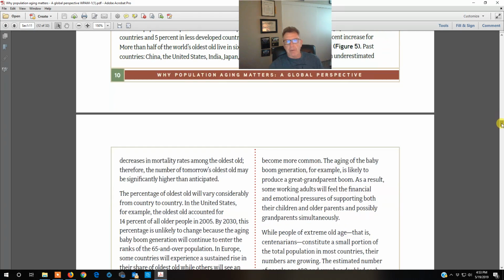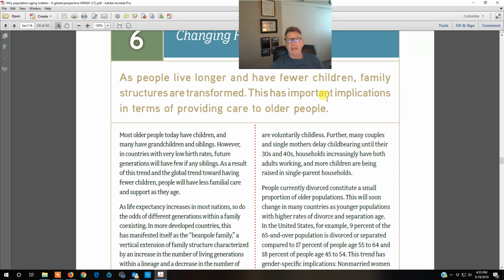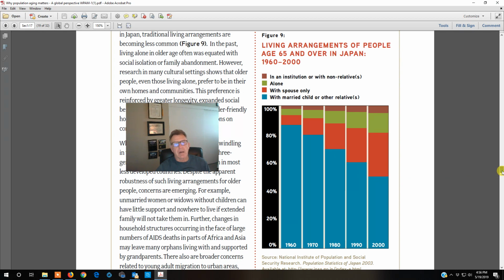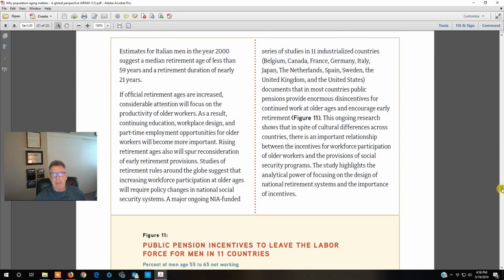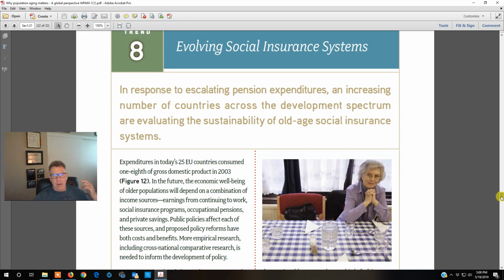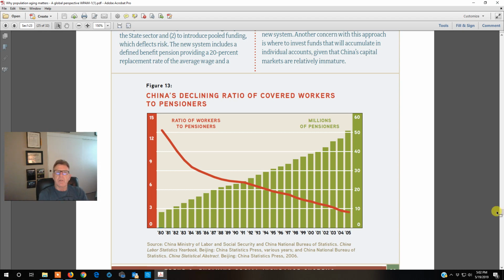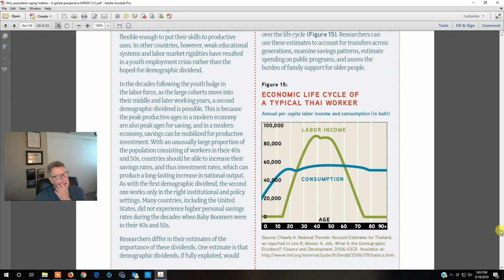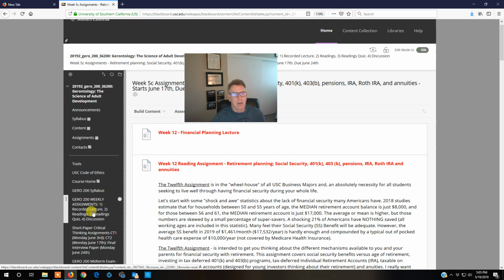1b why popuation aging matters trend 5 to trend 9 ice video 20190519 165119